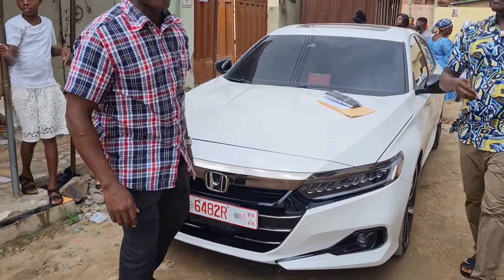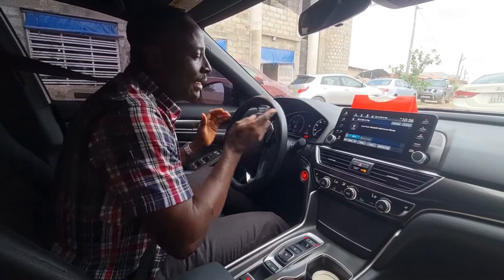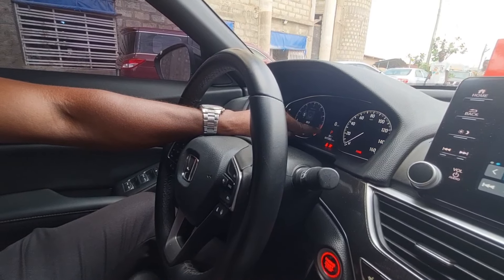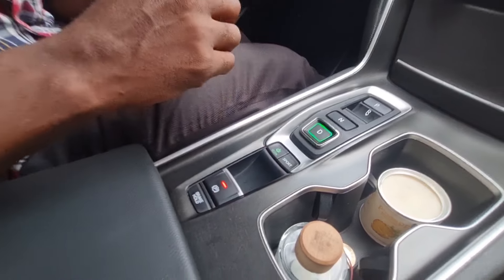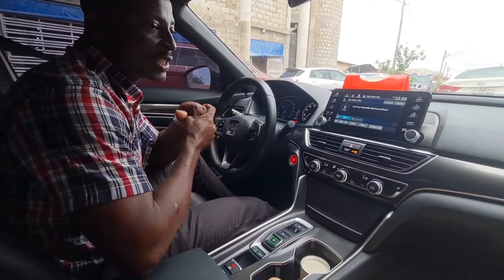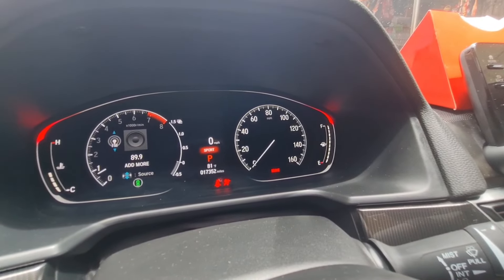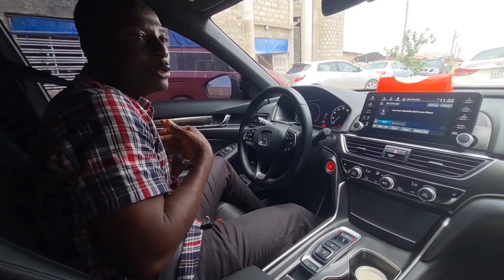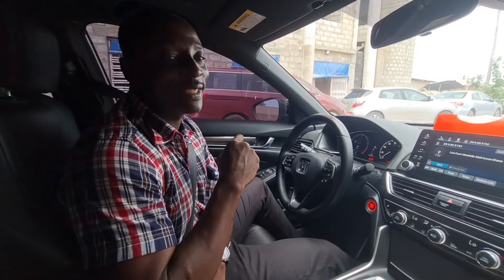How to drive automatic car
Automatic transmission